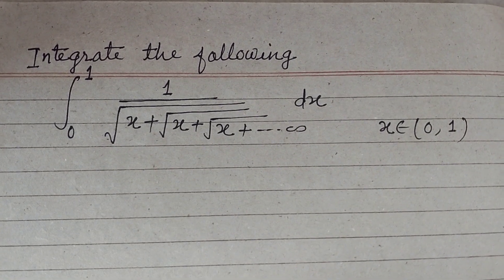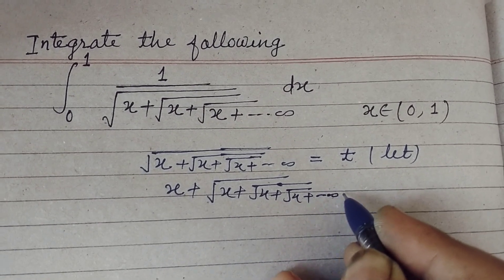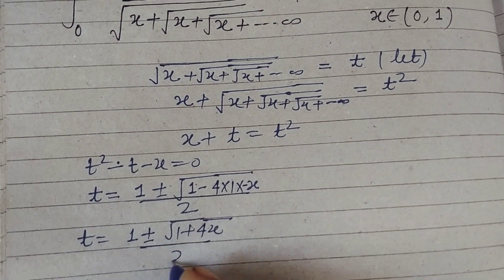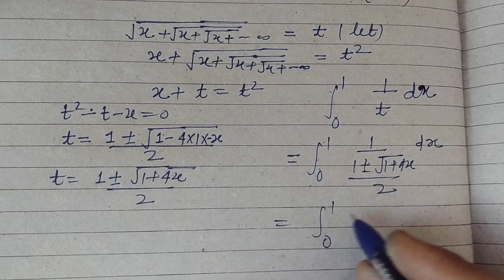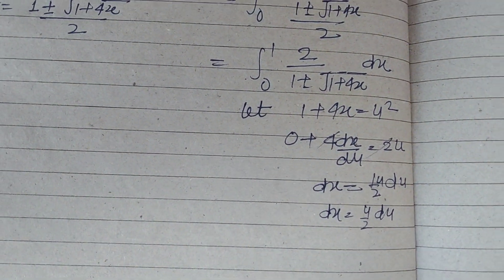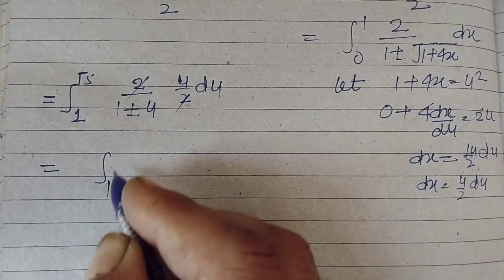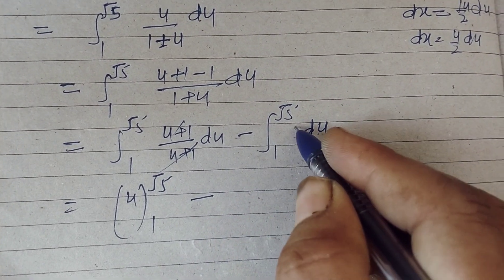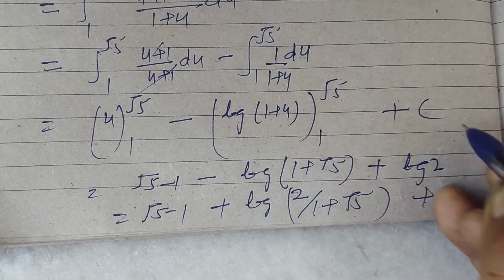Integrate the following... | jee Advanced Maths solution | integration | iit jee advanced Maths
jee Advanced Maths important question solution